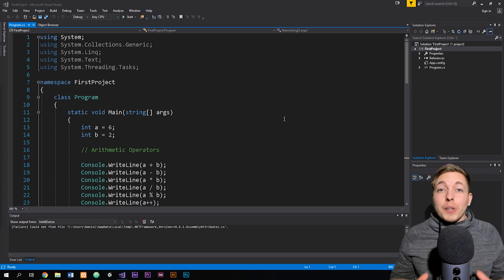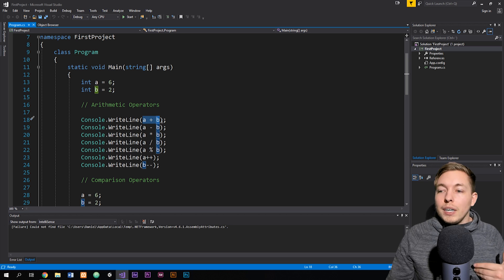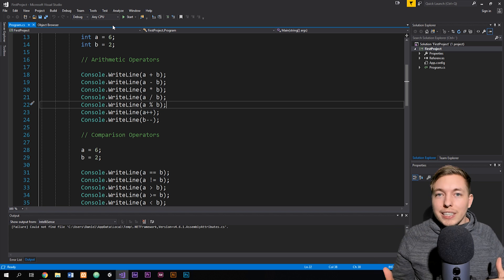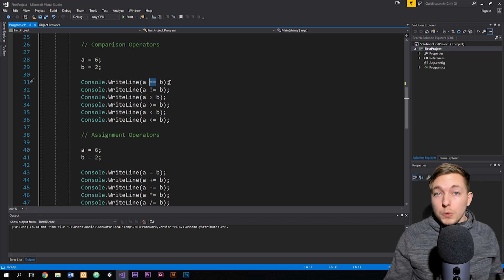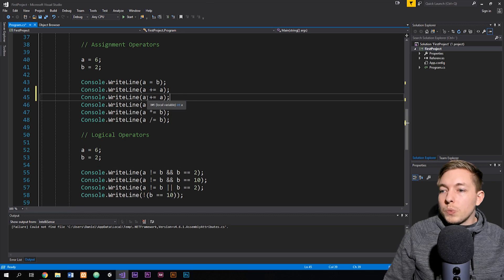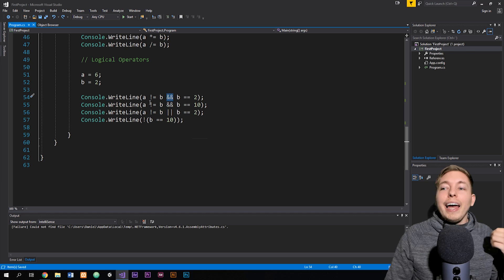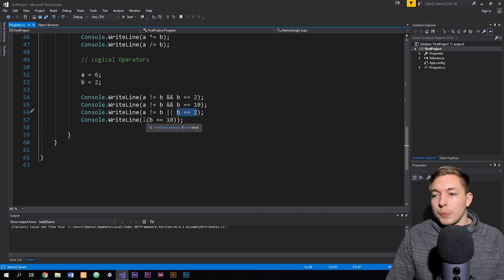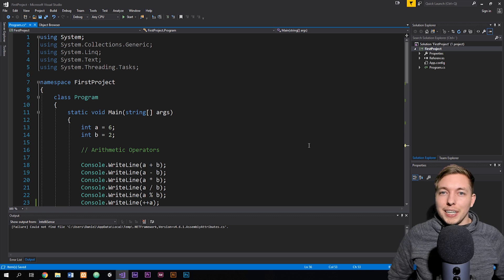5: Different Operators In C# | C# Logical Operators | C# Tutorial For Beginners | C Sharp Tutorial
In this C# tutorial you will learn about Logical Operators. Operators are used often in C# when we create applications and is important for you to know about.